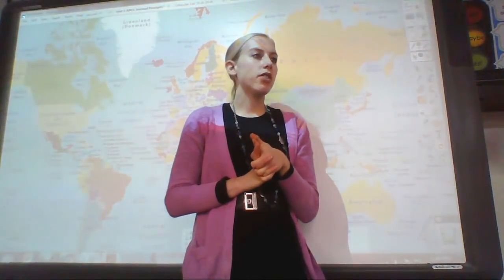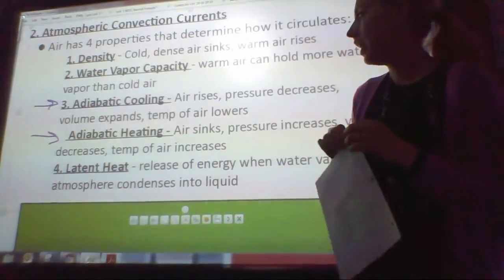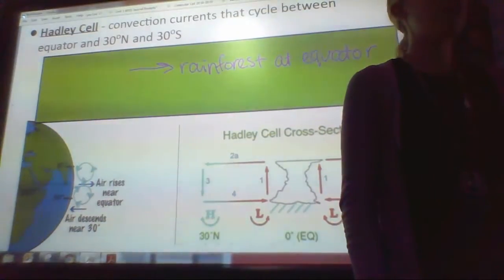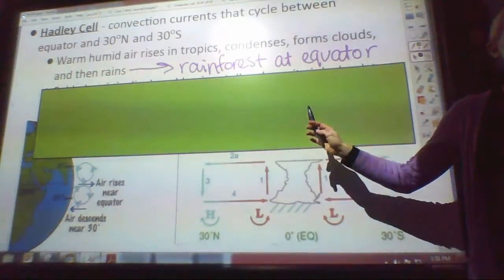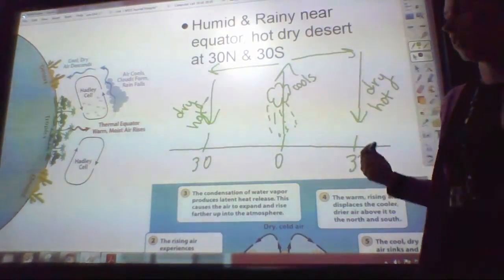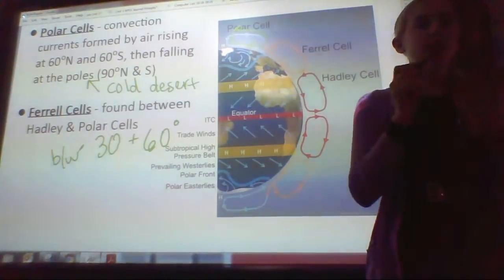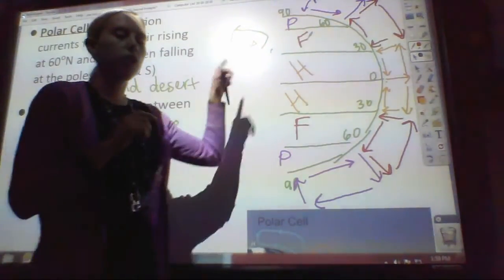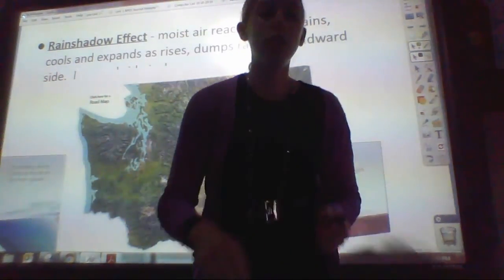APES 10/25 Atmospheric Cells & Rainshadow